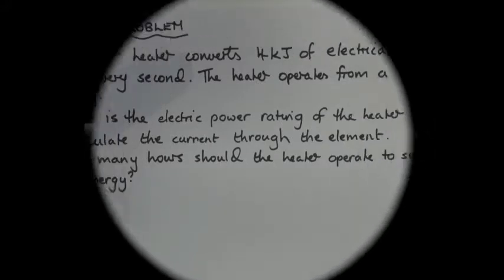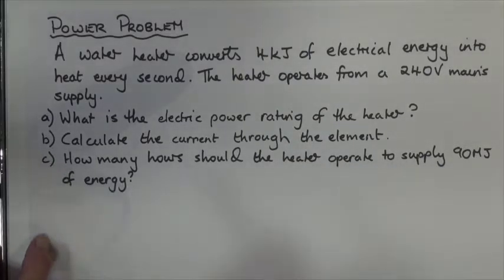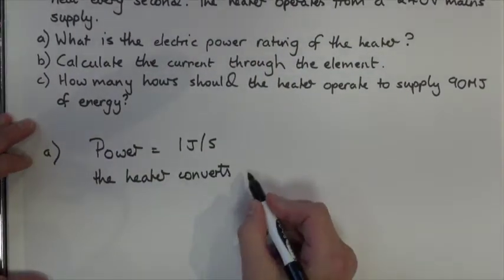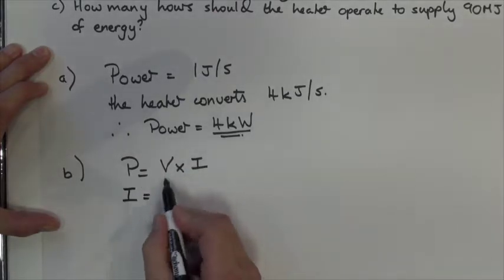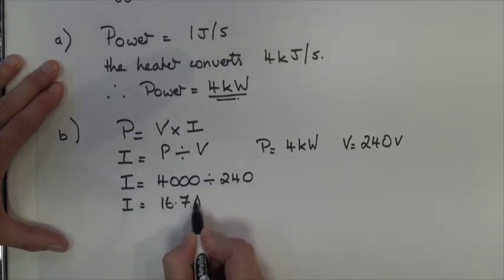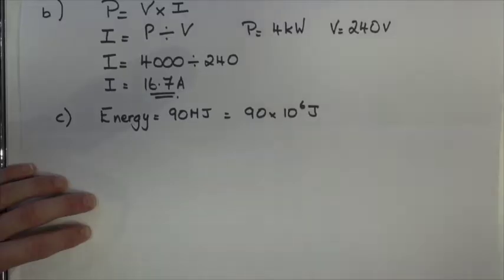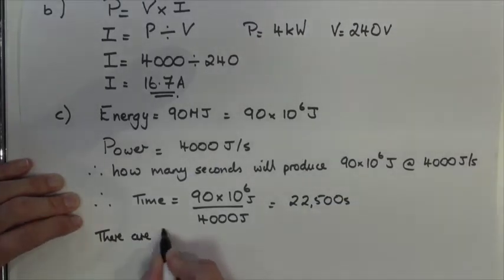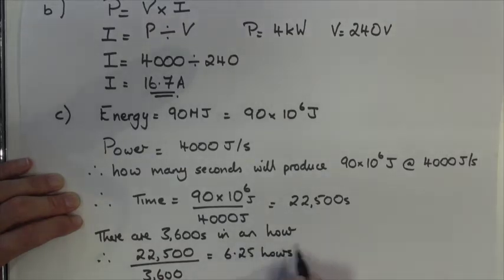Power Example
Educational video: Power Example; High School Physics